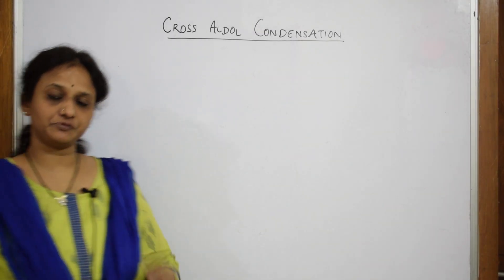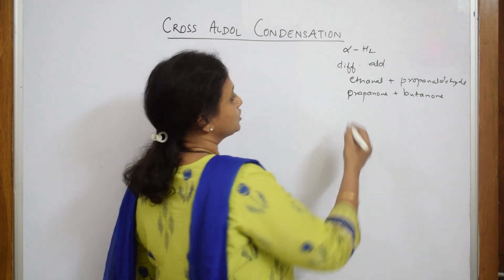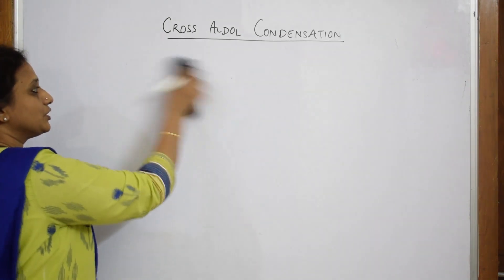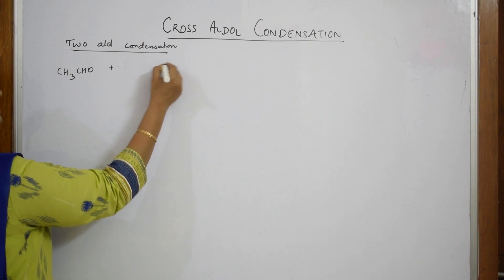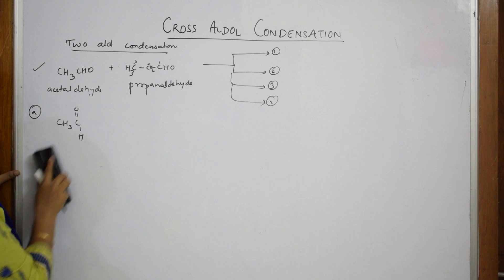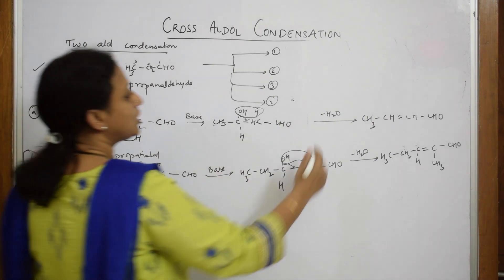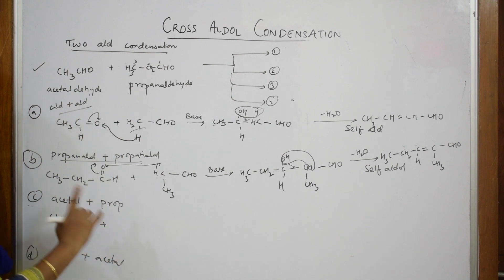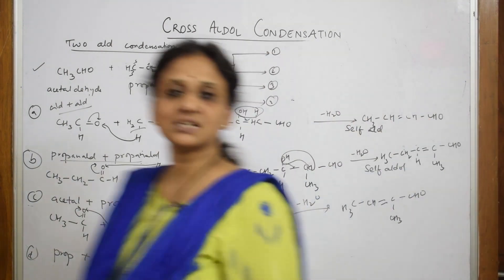Cross Aldol Condensation | Part-27|Unit-12 |chemistry cbse|class 12|Aldehydes chapter